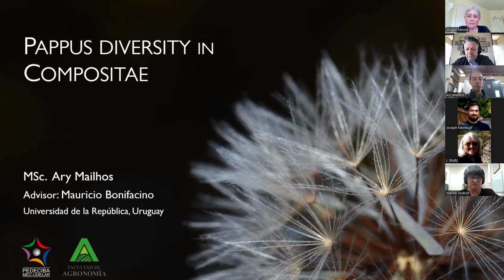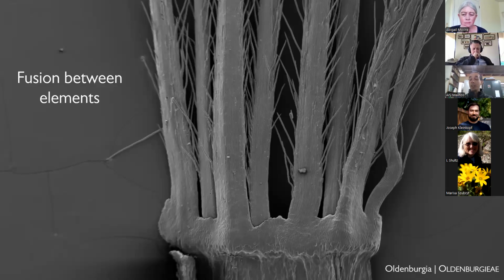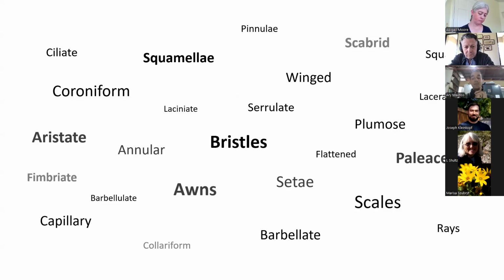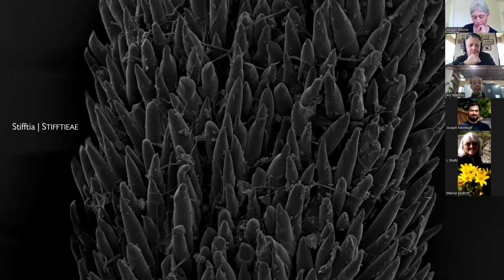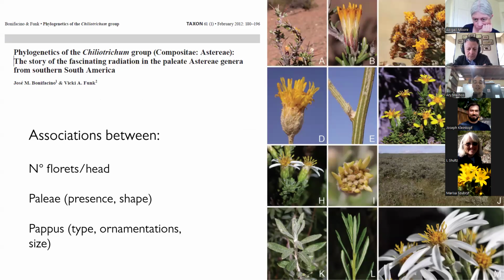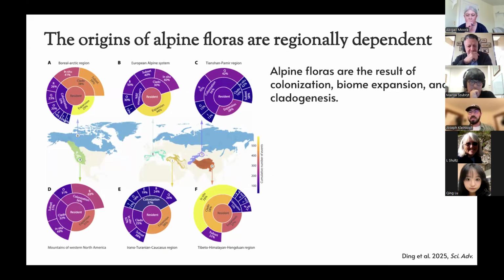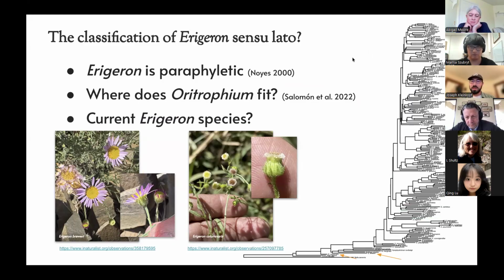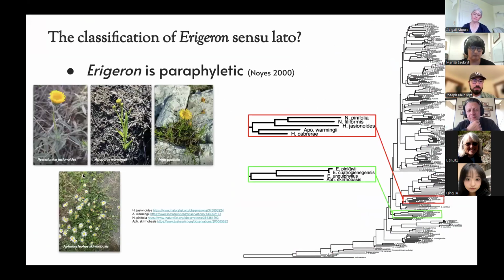TICA Talks – August 10, 2026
Featuring Ary Mailhos (Universidad de la República, Montevideo, Uruguay) with the talk “Pappus Diversity in Compositae” and Joseph Kleinkopf (Cornell University, USA) with the talk “Evolution of Alpine Fleabanes (Erigeron L.) in North America”.